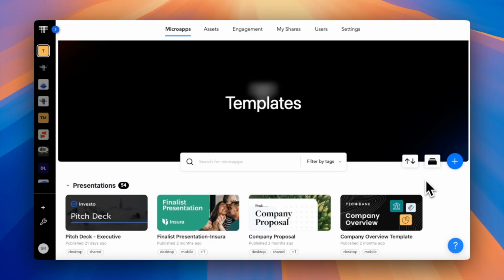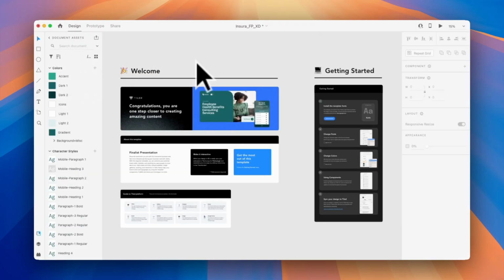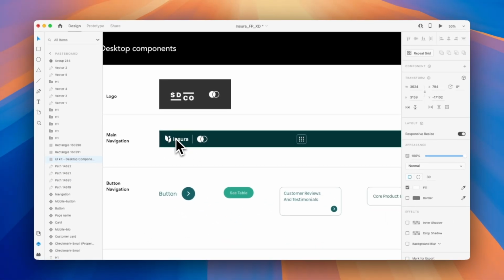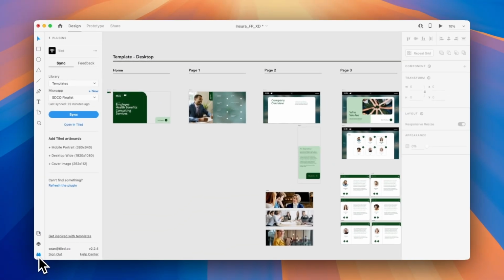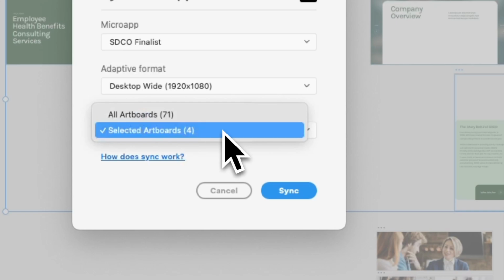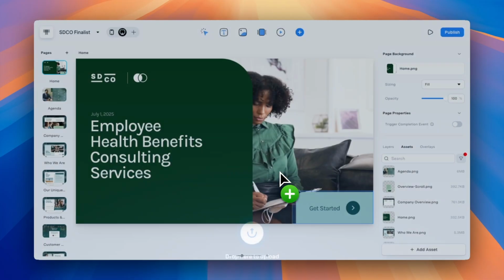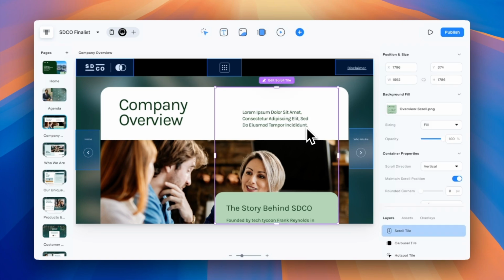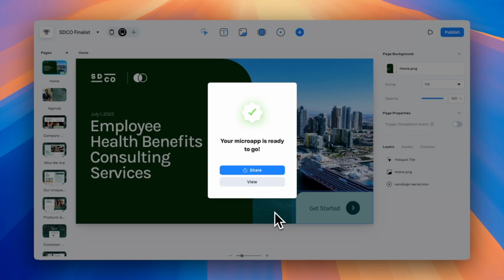Create a microapp from Adobe XD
How to create interactive presentations from Adobe XD and use the Tiled plugin to sync your artboards.